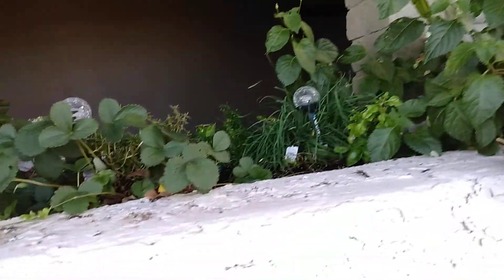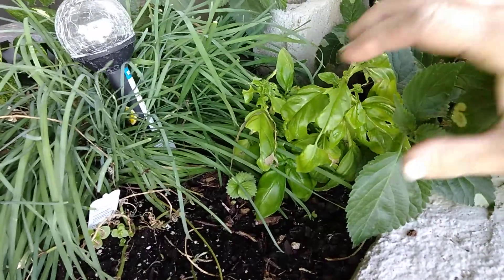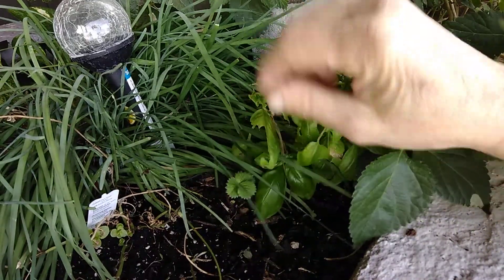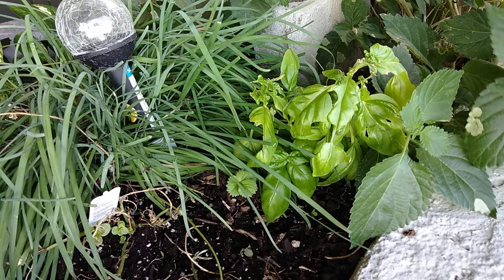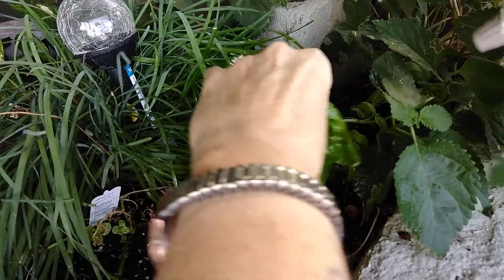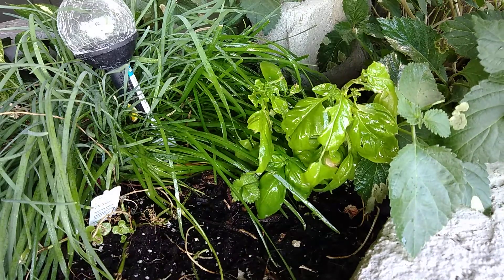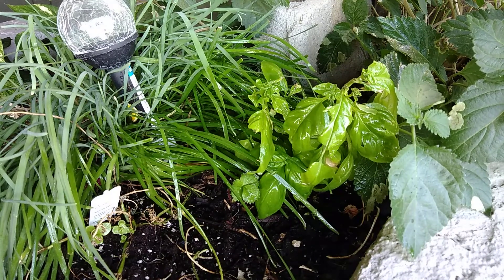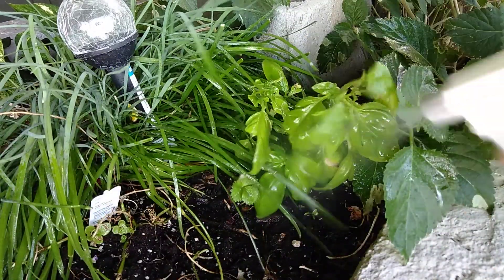Getting Rid of Aphids Naturally in my Herb Garden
People have told me that you can drive aphids out of your garden naturally with a mixture of dish soap and water.   Aphids have been having a feast on my basil plant, and I'm going to try and get them to leave my tiny little herb and flower garden.